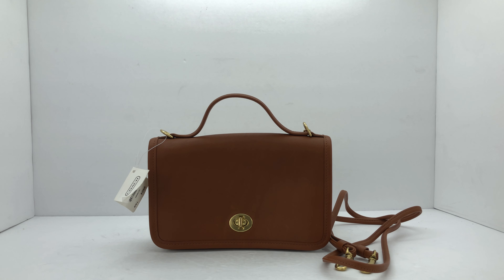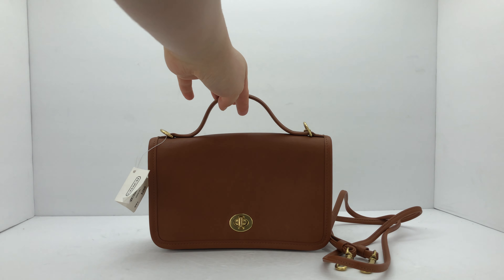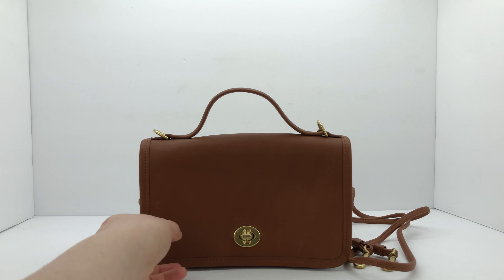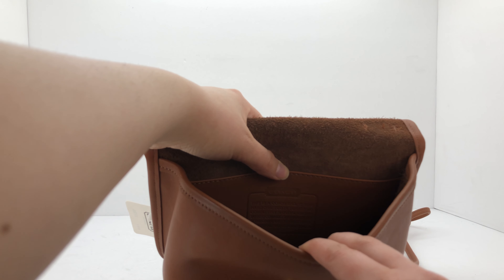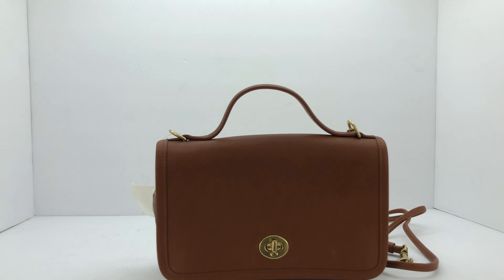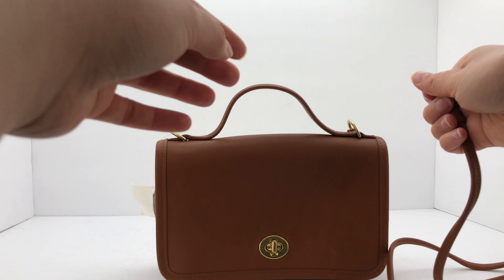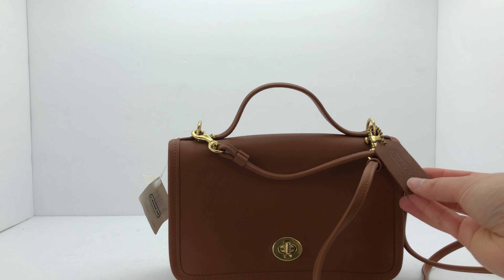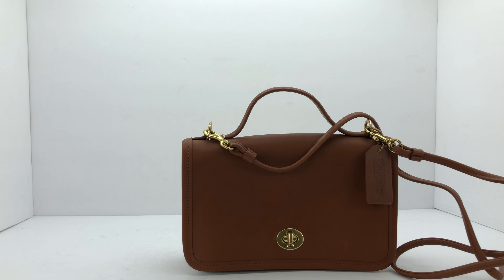Handbag Tour: Vintage Coach Casino Bag in British Tan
Here's a quick tour of the vintage Coach Casino Bag!

Condition- new with tags/old stock
Color: British Tan
Hardware: Brass
Style No: 9924

This specific bag is now available in our Etsy shop, we also have many other vintage Coach bags in our shop and post new inventory regularly.